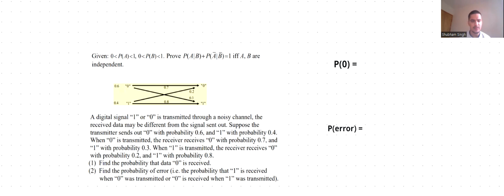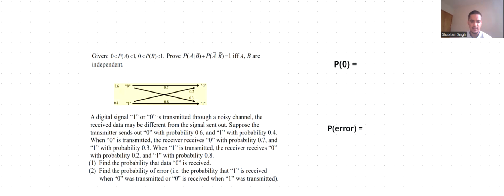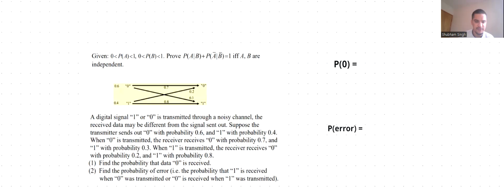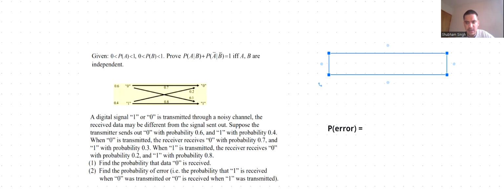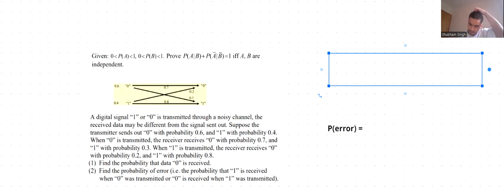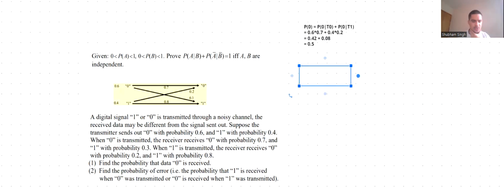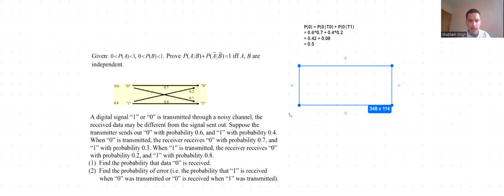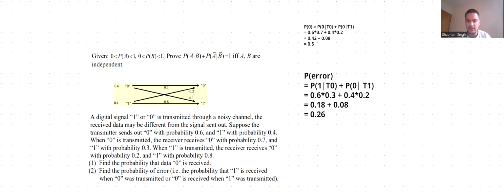Noisy Signals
NYU ECE-GY 6303 Homework 1 Problem 3
A digital signal "1" or "0" is transmitted through a noisy channel, the received data may be different from the signal sent out. Suppose the transmitter sends out "0" with probability 0.6, and "1" with probability 0.4. When "0" is transmitted, the receiver receives "0" with probability 0.7, and "1" with probability 0.3. When "1" is transmitted, the receiver receives "0" with probability 0.2, and "1" with probability 0.8.

(1) Find the probability that data "0" is received.
(2) Find the probability of error (i.e. the probability that "1" is received when "0" was transmitted or "0" is received when "1" was transmitted